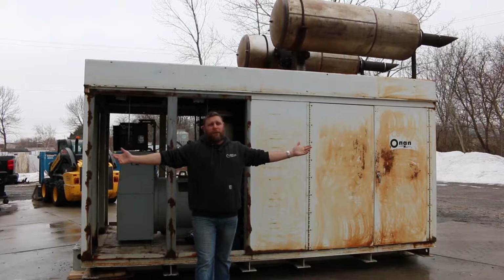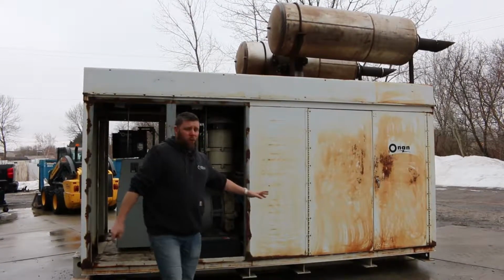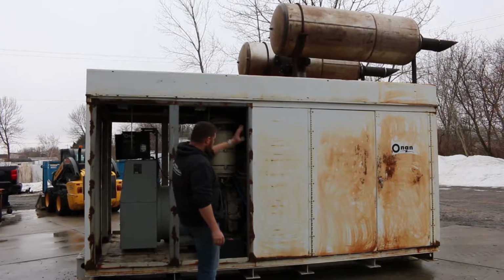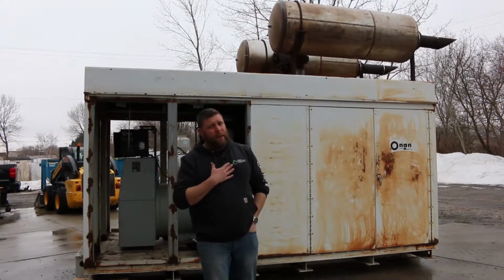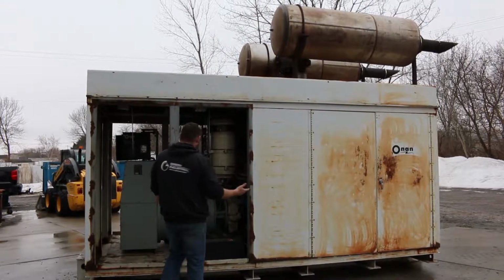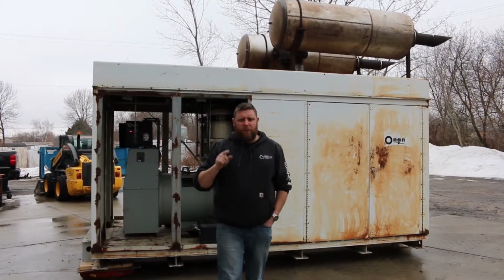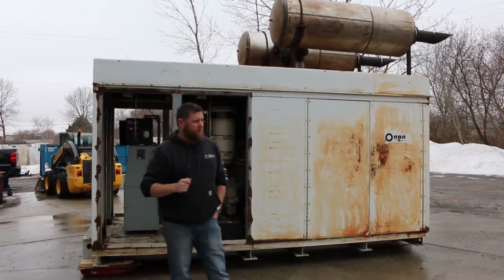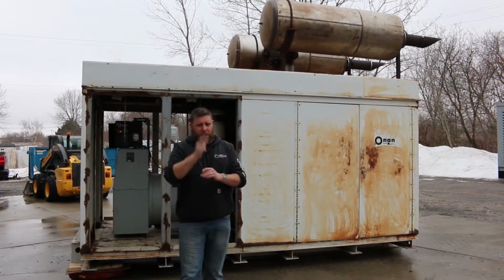Green Industrial - USED 500 KW DIESEL GENERATOR FOR SALE CUMMINS VTA CUMMINS DIESEL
This is a used Cummins V12 Generator set, model VTA-1710!  It may have been new in 1979, but when our shop guys are done with the PM on this machine, it will be test run and ready to go back to work for you!

Save thousands and buy used from Green Industrial today!